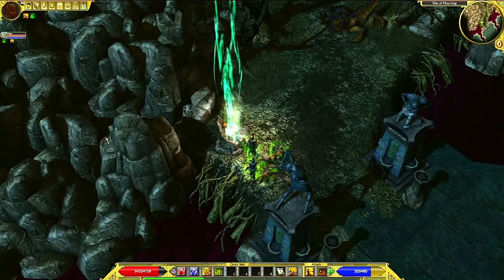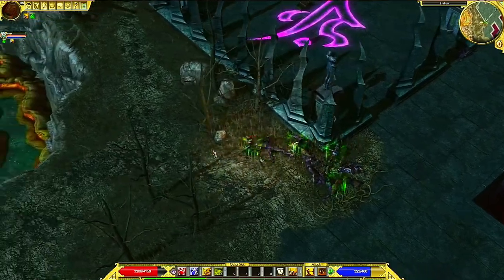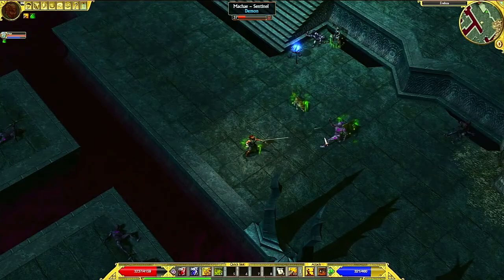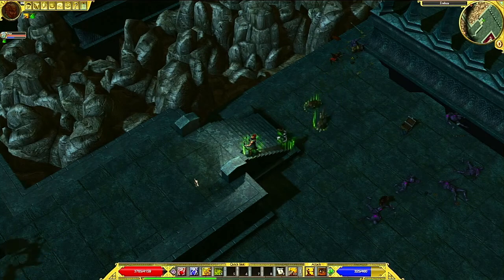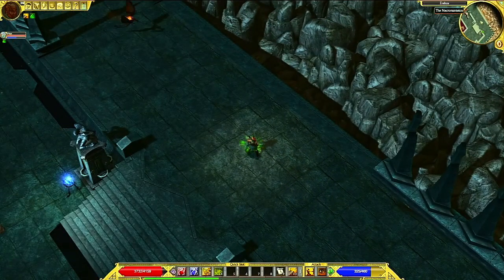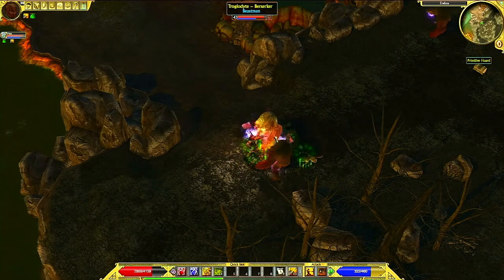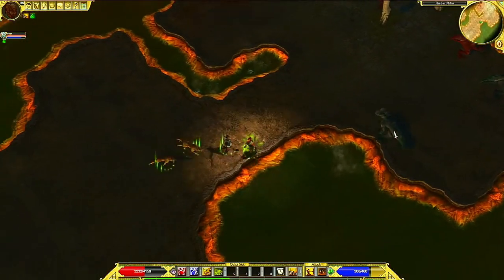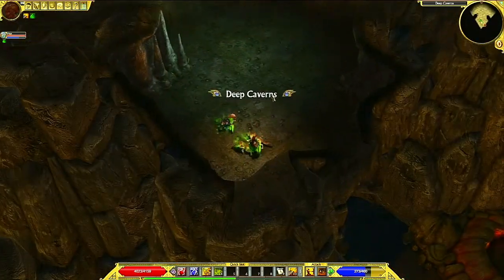Titan Quest Co-op: Ffion and Makrios 63 - Road to the Dread Halls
Gaming with Abilynn in Titan Quest with Ffion and Makrios

Ffion and Makrios fight their way to the Dread Halls and find the ashes of a titan on the way.

Titan Quest is an action RPG developed by Iron Lore Entertainment and originally Published by THQ in 2006.
It was re-released on Steam as Titan Quest Aniversary Edition in 2016.
The story of Titan Quest is loosely based on national mythologies. NPCs in some towns will relate one of the tales of myths and their heroes. Act I relates Greek mythology.